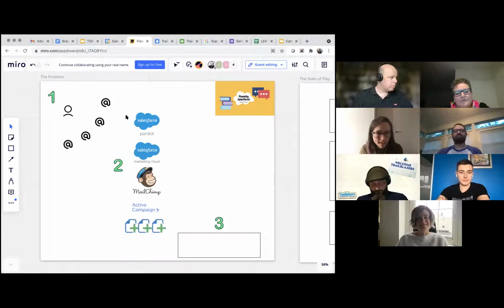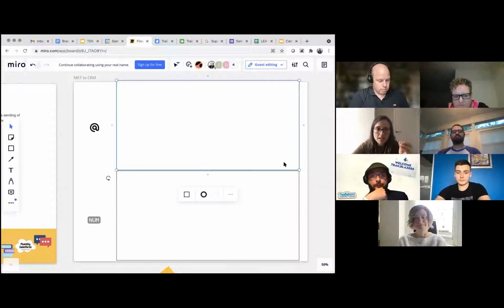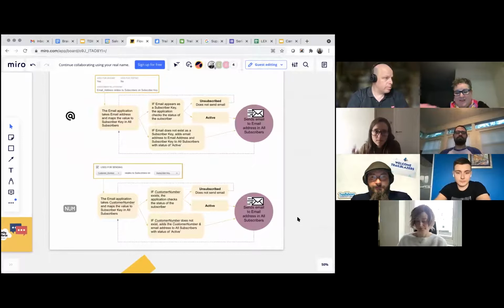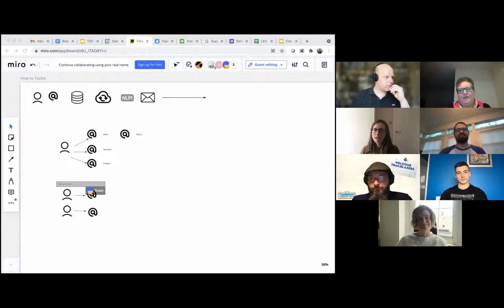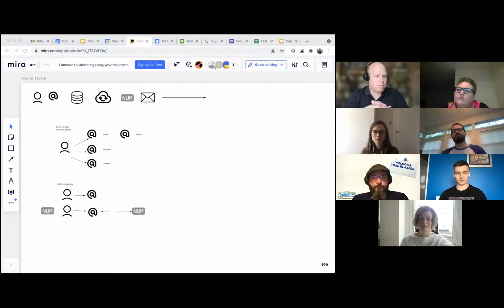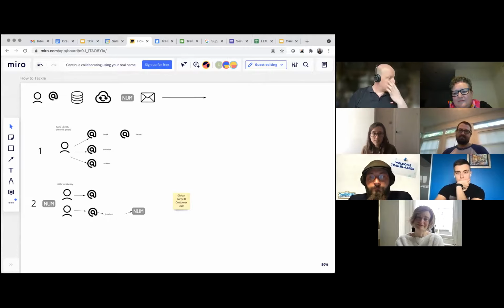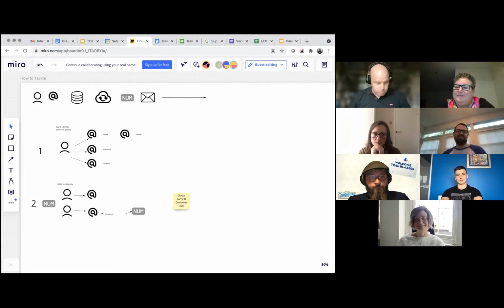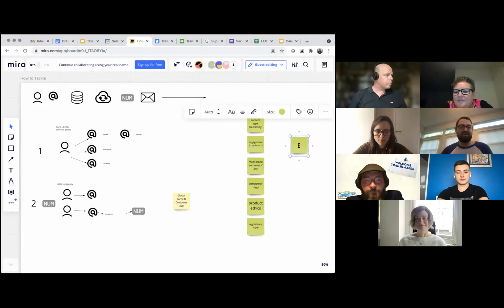FluentlySalesforce: Email Marketing Unique Identifier Multiple Addresses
A conversation about how would we approach the question of a client asking how to handle one person having multiple email addresses. We talk about a few options, for a few different email marketing platforms (from Marketing Cloud or Pardot to Campaign Monitor or Mailchimp) and how difficult this is a both a business and technical decision.
This episode features Daniel Stange, Jodie Miners, Ines Garcia, Chris Zullo, Christian Szandor Knapp, Oleh Mykytyn, Kerry Townsend.